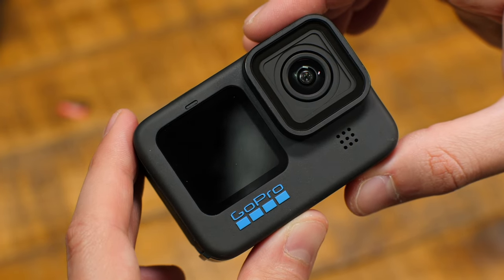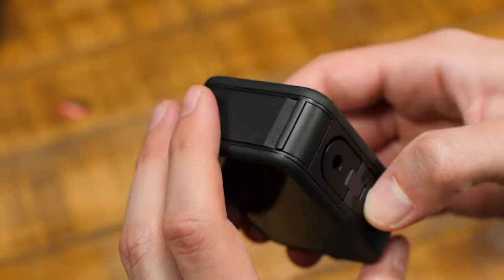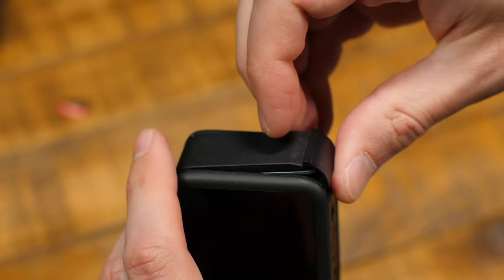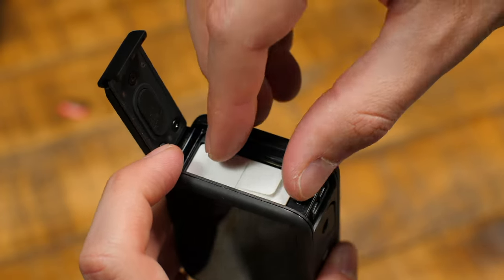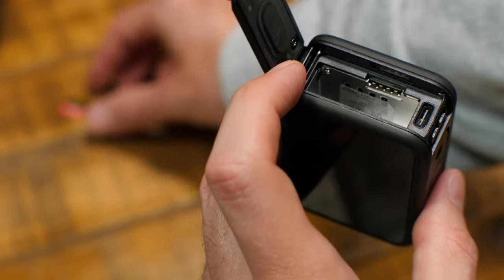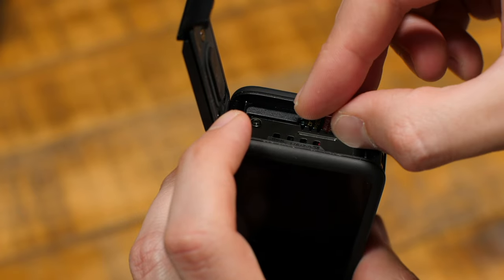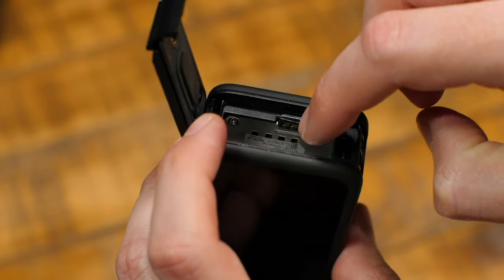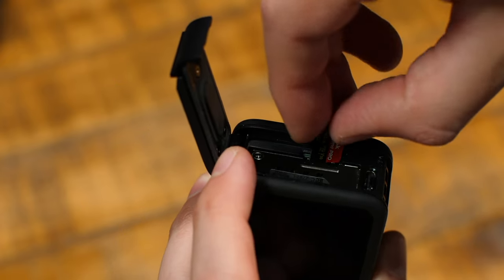GoPro Hero 11: How to Insert the SD Card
This is how to insert the SD card for your GoPro Hero 11.

Light Dome